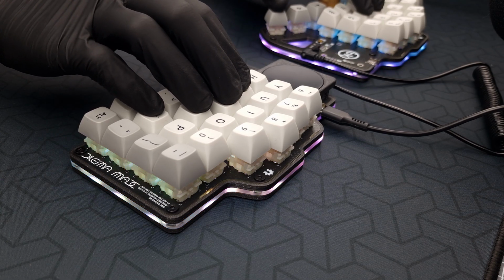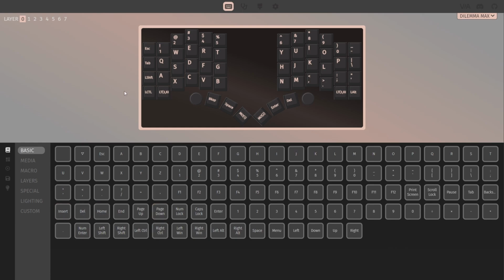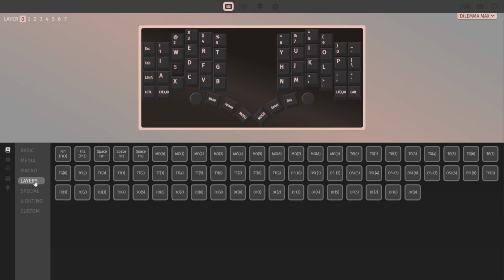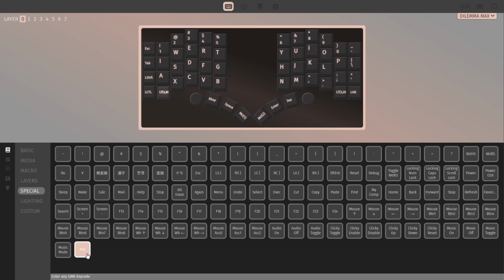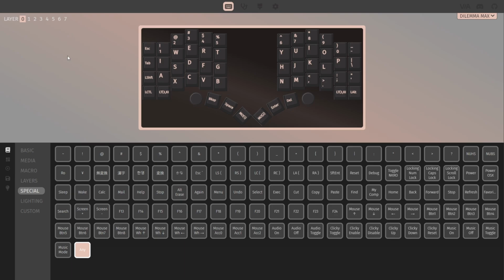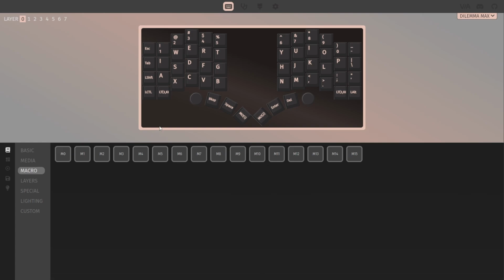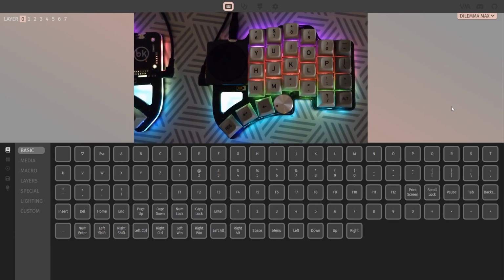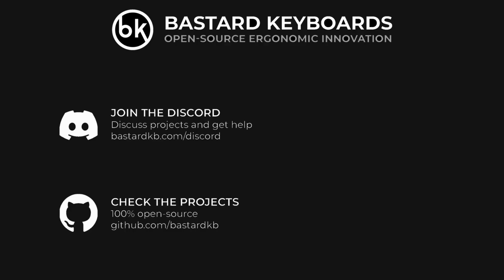How to customize your Bastard Keyboard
In this video we will show you how you can configureand personlize your Bastard keyboard. We hope you enjoy the video! If you want to support what we do you can also join our youtube membership.

00:44 - How to connect Via
01:20 - How to change keymaps
02:16 - How to change layers
04:25 - Trackbal configuration
04:53 - Macro configuration
05:24 - How to test keyboard changes
05:43 - Saving the layout
06:05 - RGB configuration